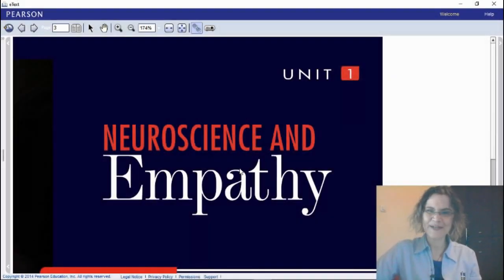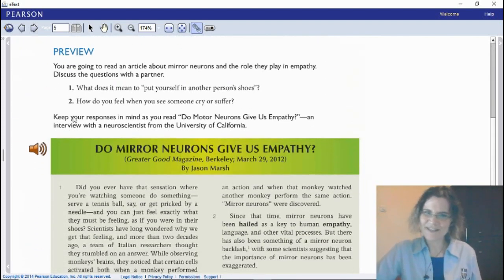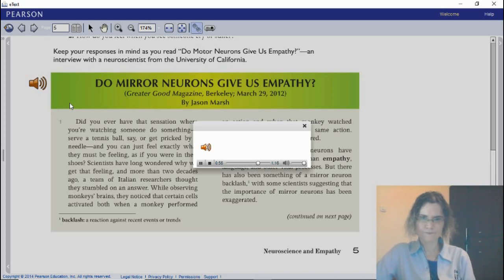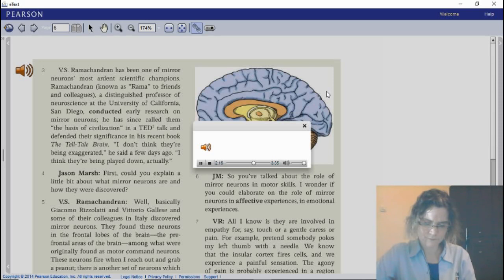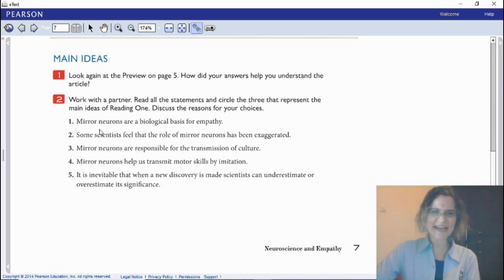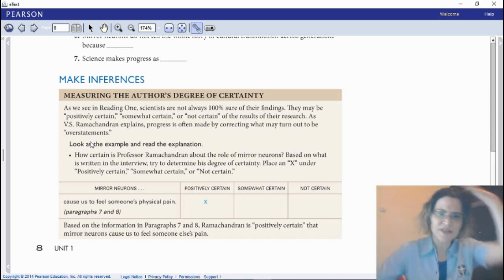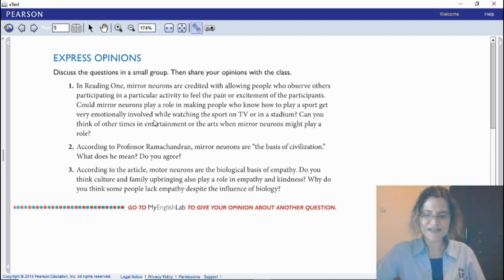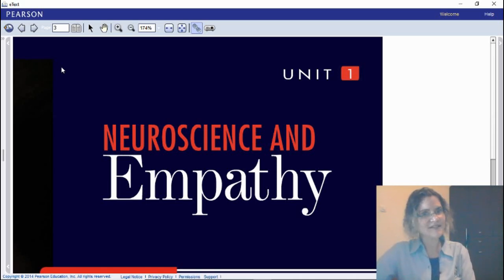SMAS TUNAS DAUD - GRADE XII-ENGLISH ELECTIVE-UNIT 1-READING 1 (27-07-2020)